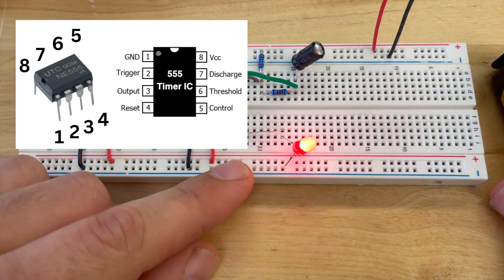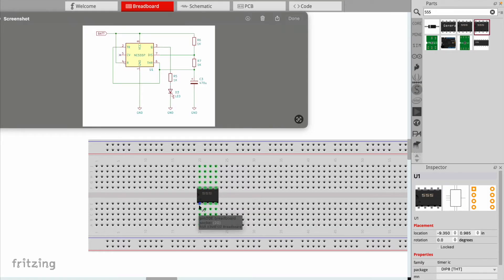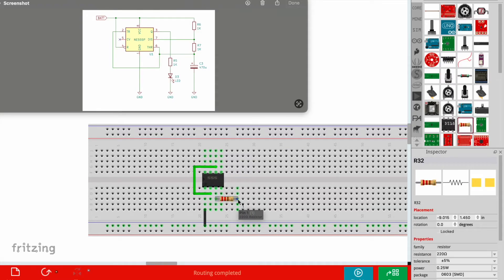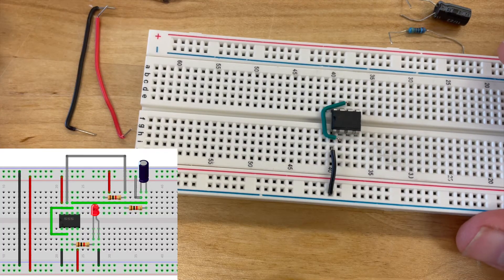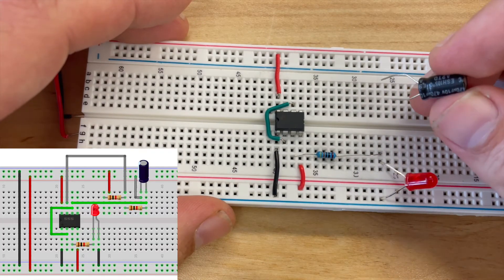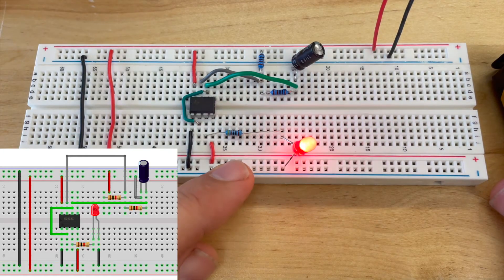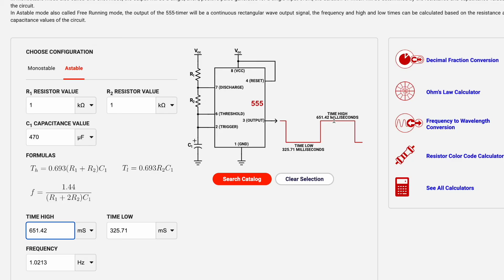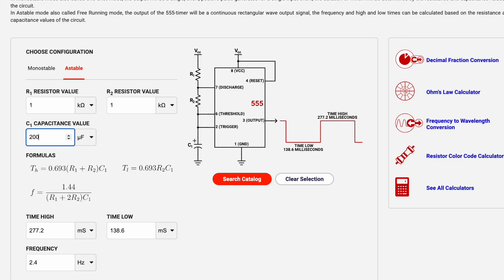555 Timer | Build on Breadboard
🎉 Get ready to dive into the enchanting world of 555 Timer circuits with our electrifying new video!🎉

Join us on a journey of discovery as we unravel the mysteries of one of the most versatile and iconic components in electronics history – the legendary 555 Timer IC. Whether you're a seasoned electronics wizard or a curious beginner, this video has something special in store for you.

In this captivating tutorial, we'll show you how to wield the power of the 555 Timer. This powerful chip is used to create a mesmerizing array of circuits, from simple oscillators to complex pulse generators - and you will learn the basics with this video!

0:00 Introduction to the 555 Timer
0:07 What you need to build a 555 Timer Circuit
0:28 Fritzing 555 Timer
1:18 Closer Look at 555 Timer
1:41 Planning Connections of 555 Timer
2:25 Check Circuit Paths are Correct
3:13 Building the 555 Timer Circuit on a Breadboard
5:40 Verifying the 555 Timer Circuit
6:00 DigiKey 555 Timer Calculator
6:17 Astable 555 Timer
7:00 What happens if you change the resistor values 555 Timer
7:40 What happens if you change the capacitor 555 Timer

Topics Included: 555 Timer circuits, electronics tutorial, DIY projects, electronic music, LED light show, pulse generator, oscillator, electronic components, beginner electronics, circuit design, creative projects.